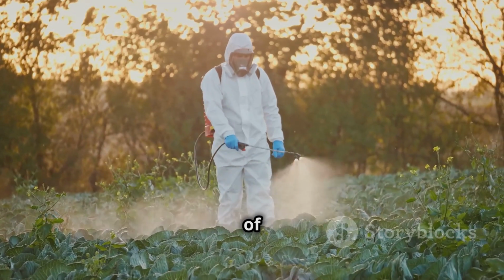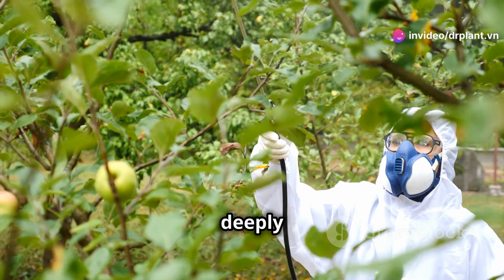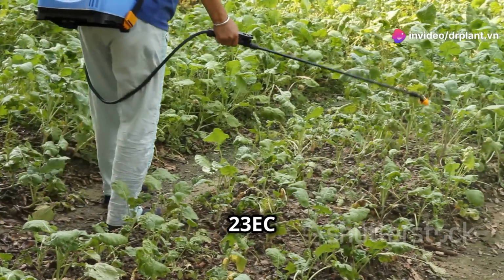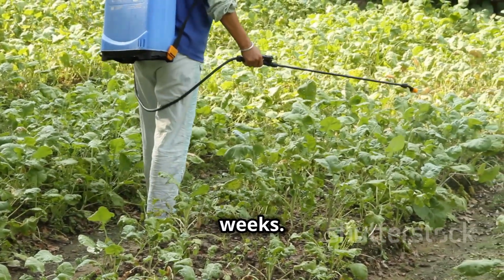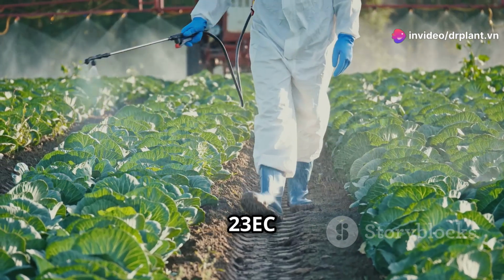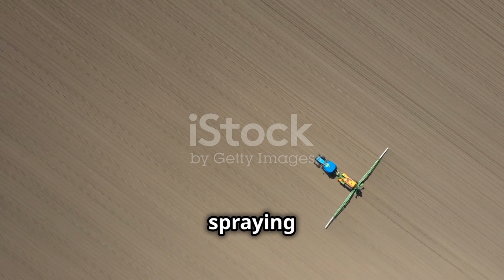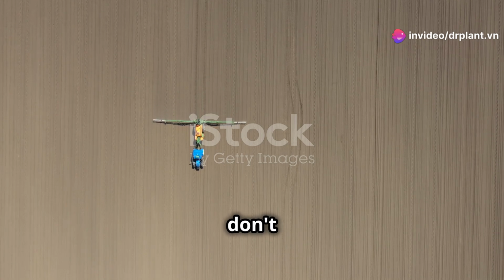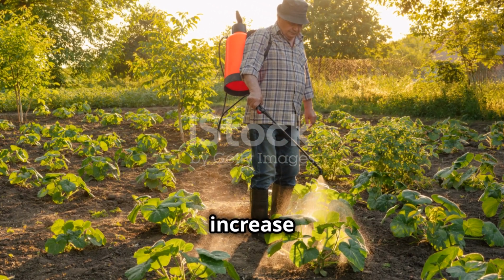KINAGOLD 23EC – THUỐC TRỪ SÂU...0776.755.793...thuốcbảovệthựcvật.vn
KINAGOLD 23EC – GIẢI PHÁP TỐI ƯU CHỐNG SÂU ĐỤC THÂN VÀ RỆP SÁP

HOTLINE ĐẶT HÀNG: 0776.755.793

KINAGOLD 23EC - TRẠM BẢO VỆ MẦM XANH
THÀNH PHẦN KINAGOLD 23EC

Quinalphos ……..200g/l

Cypermethrin……30g/l

Phụ gia ….770g/l

CÔNG DỤNG KINAGOLD 23EC
KINAGOLD 23EC là thuốc trừ sâu phổ rộng, có tác dụng tiếp xúc và vị độc. Thuốc được sử dụng để diệt trừ nhện gié, sâu cuốn lá, sâu đục thân hại lúa; sâu xanh hại thuốc lá; rệp sáp hại cà phê; sâu đục quả hại đậu tương.

HƯỚNG DẪN SỬ DỤNG KINAGOLD 23EC
Lúa:

Nhện gié. Liều lượng: 0.6l/ha. Lượng nước phun: 500-600l/ha.

Sâu cuốn lá: Liều lượng: 0.75l/ha. Lượng nước phun: 400-600l/ha.

Sâu đục thân: Liều lượng: 0.35-0.4l/ha. Lượng nước phun: 400-600l/ha

Thuốc lá: Sâu xanh: Liều lượng: 0.35-0.4l/ha. Lượng nước phun: 400-600l/ha

Cà phê: Rệp sáp: Liều lượng: 0.35-0.4l/ha. Lượng nước phun: 400-600l/ha

Đậu xanh: Sâu đục quả: Liều lượng: 0.35-0.4l/ha. Lượng nước phun: 400-600l/ha

Đối với lúa:

Nhện gié: Pha 16-19ml thuốc /bình 16 lít. Phun khi tỷ lệ dảnh bị hại khoảng 5%.

Sâu cuốn lá: Pha 20-30ml thuốc/ bình 16l. Sâu đục thân pha 10-15ml thuốc/ bình 16l. Phun sau khi bướm rộ 3-5 ngày hoặc khi thấy sâu xuất hiện.

Khi mật số sâu hại cao hoặc gối lứa, cần phun ít nhất 3 bình 16 lít cho 1000m2 và phun lặp lại nếu cần thiết.

Đối với thuốc lá, cà phê, đậu xanh:

Pha 10-15ml thuốc/ bình 16 lít phun khi thấy sâu xuất hiện.

Thời gian cách ly: Ngưng phun thuốc trước khi thu hoạch 14 ngày.

Khả năng hỗn hợp: Không hỗn hợp với các thuốc có tính kiềm mạnh.